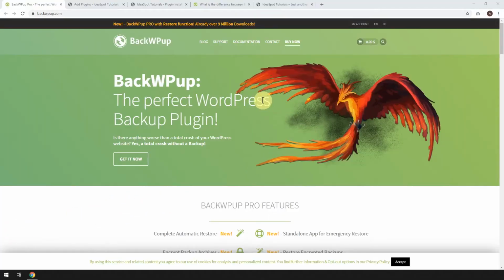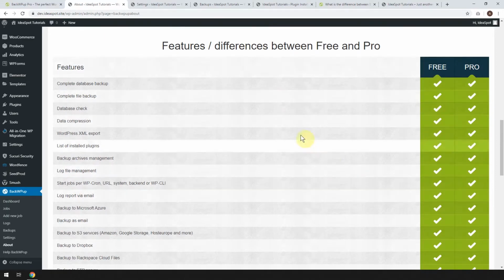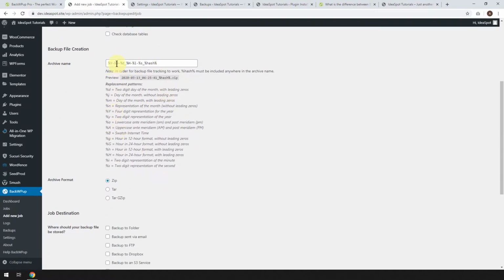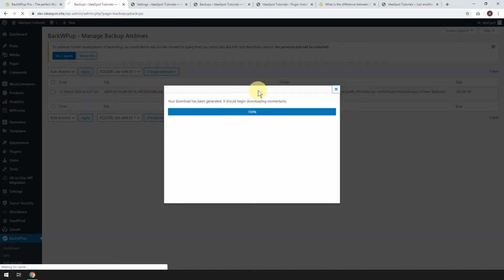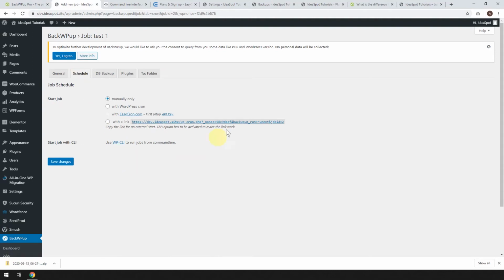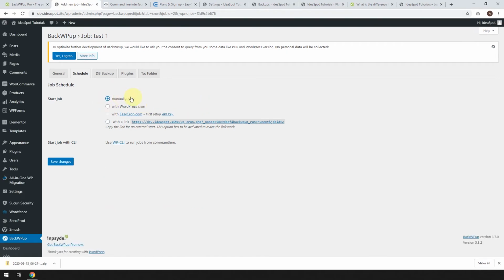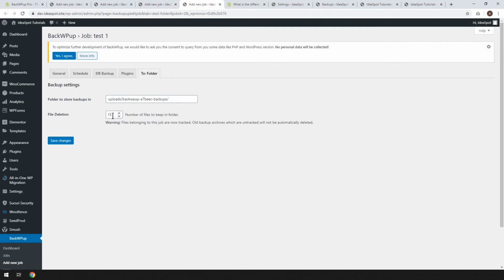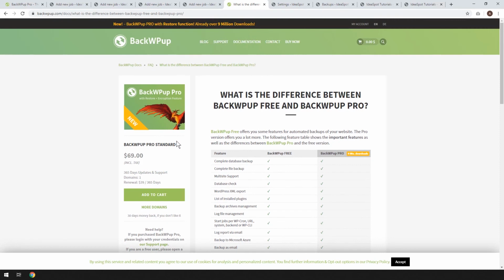BackWPup Setup Tutorial - WordPress Backup Plugin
You'll learn to set up the popular WordPress backup plugin, BackWPup. This has been one of the most popular and reliable WordPress backup plugins for many years. The tutorial will walk you through all the basic steps you need to get set up.

The best thing about this plugin is the large number of supported offsite backup platforms that are supported by BackWPup.